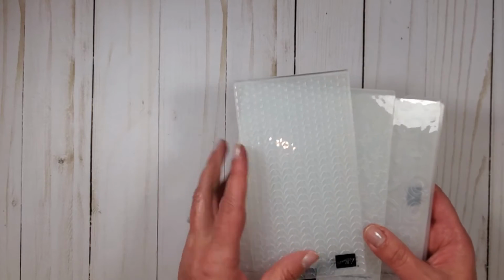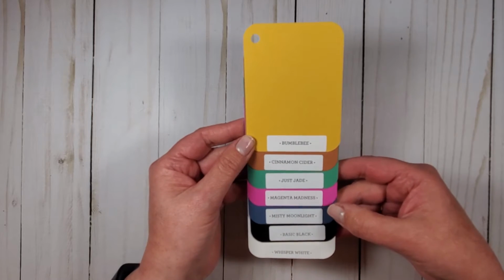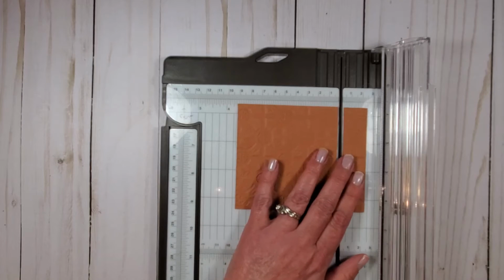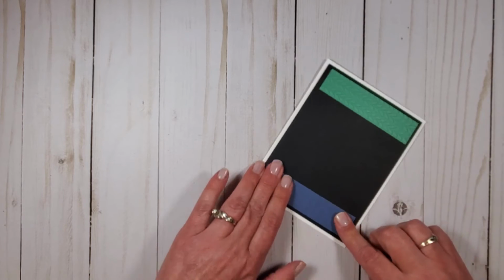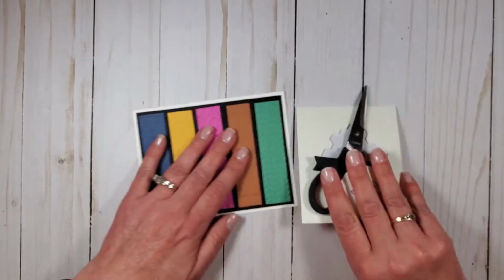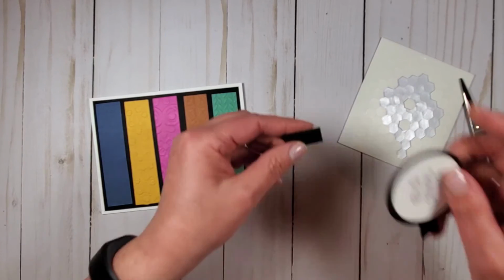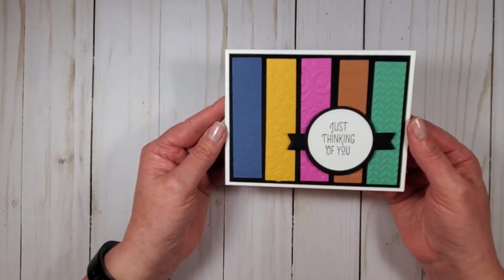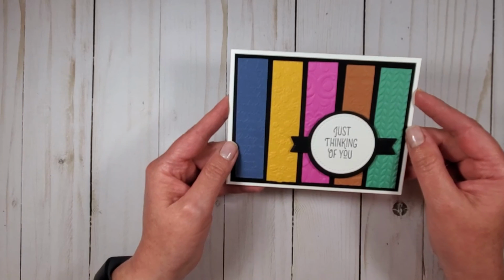20-22 In Color Embossed Just Thinking of You Card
This cute little purse makes a great little gift holder or favor. You can make two purses from one Acetate Card Box.